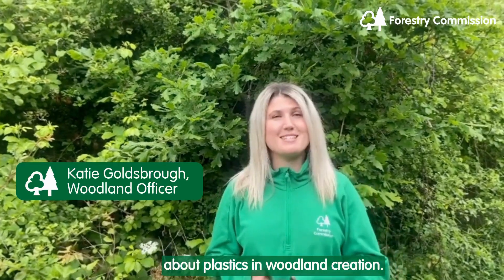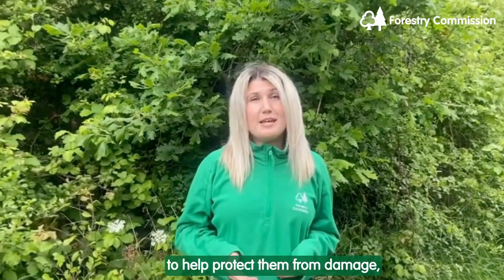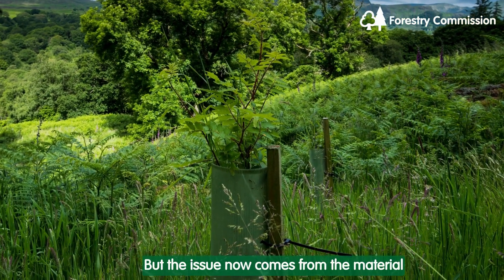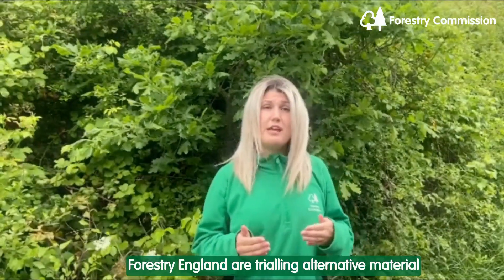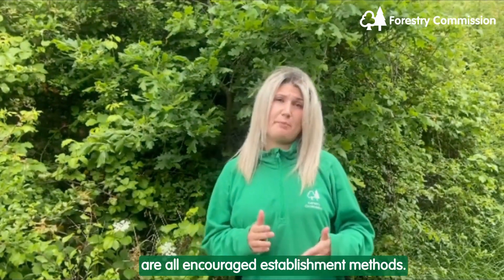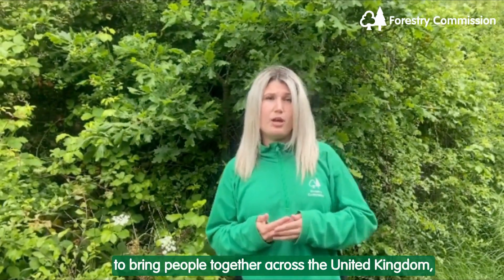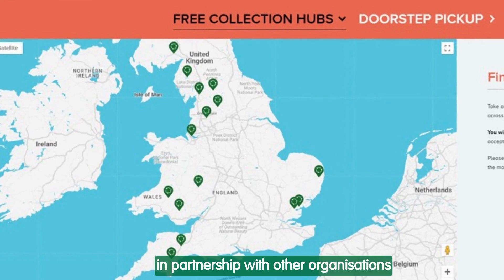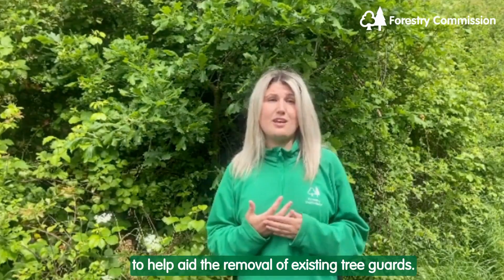Plastic tree tubes: exploring solutions together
Woodland Officer Katie describes some of the ways that we're working in collaboration on alternatives to plastic tree tubes and recycling options for existing tubes.